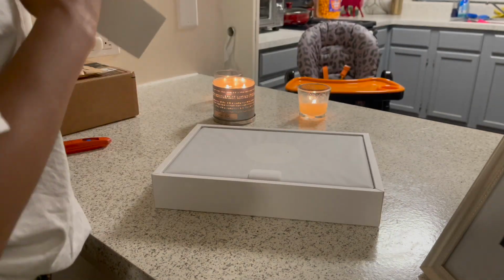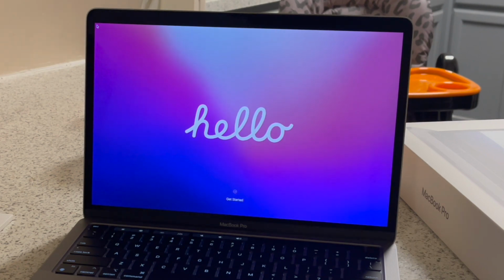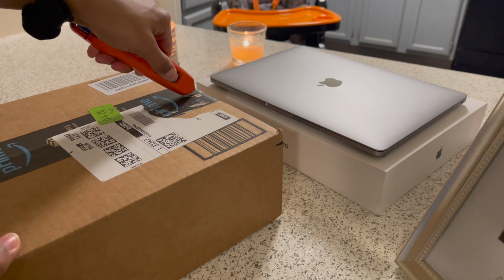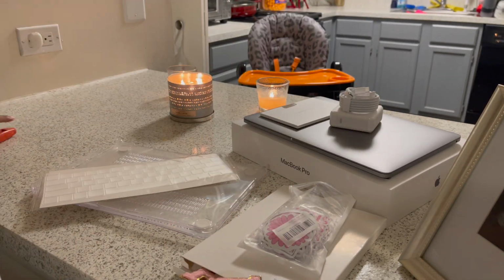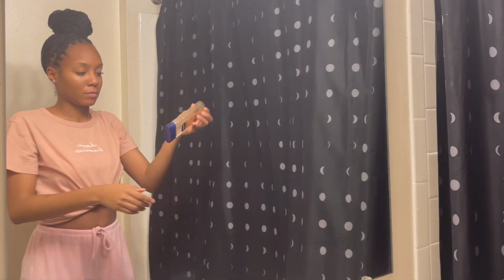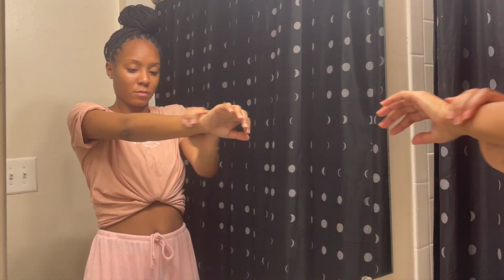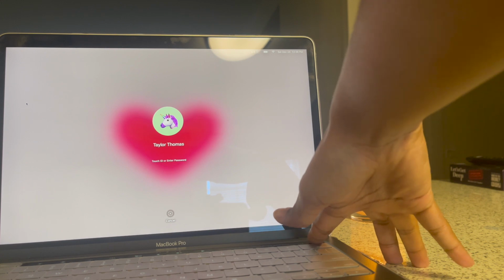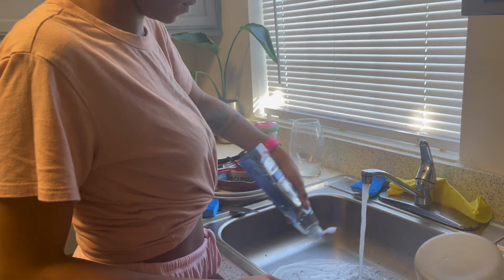WEEKLY VLOG | mac book pro M2 unboxing + christmas eve + new hair + clean with me